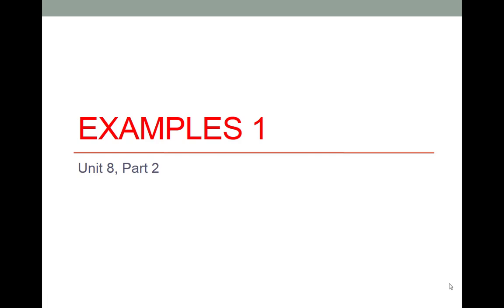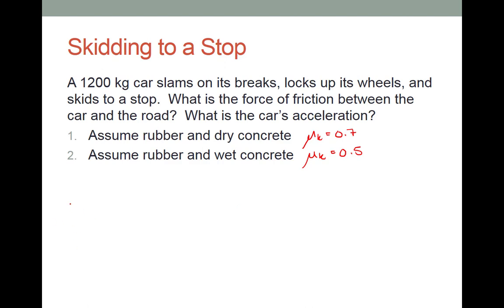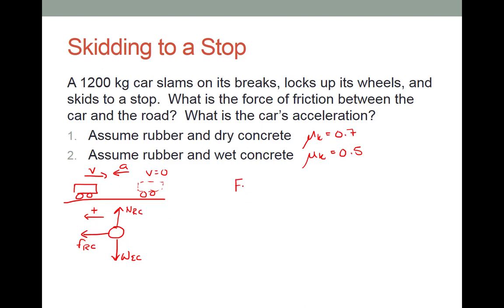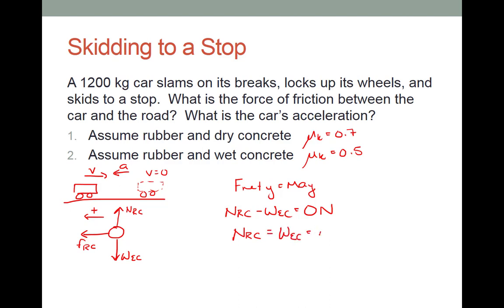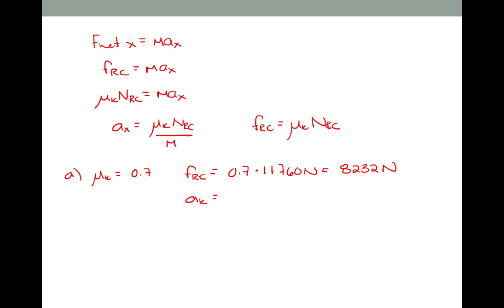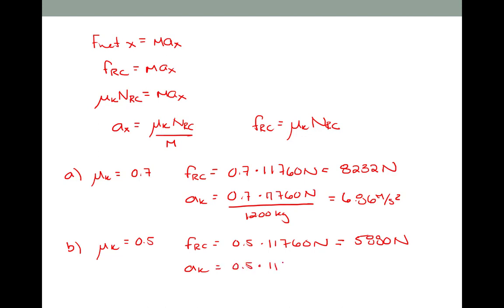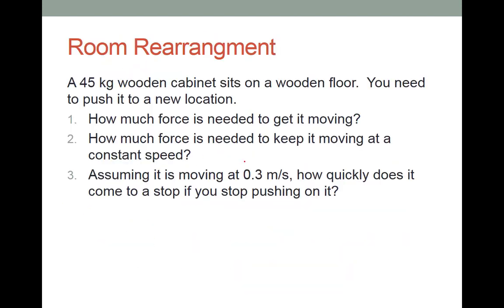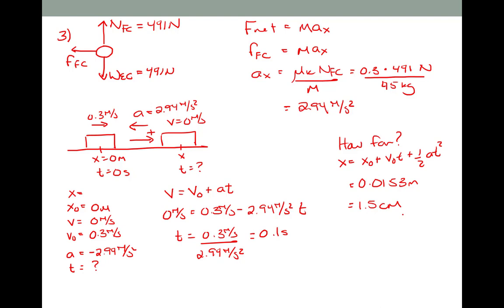U8 P2 Examples 1